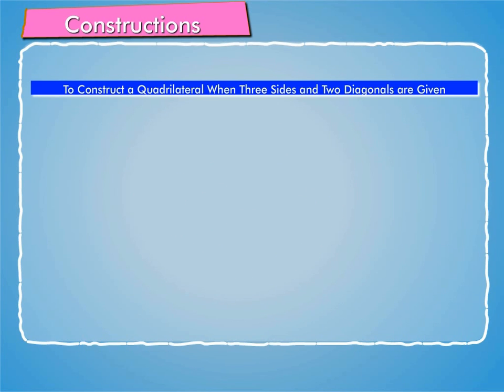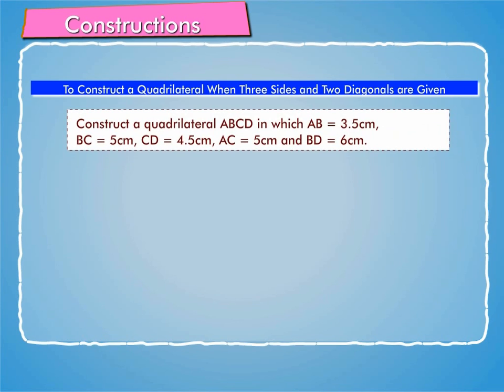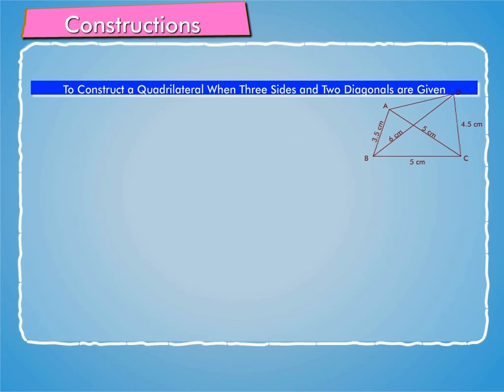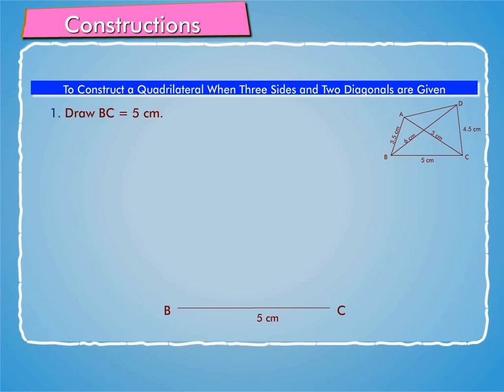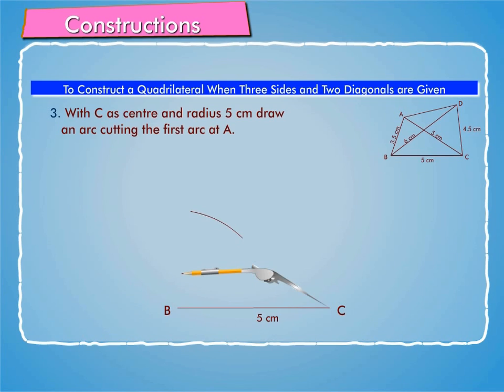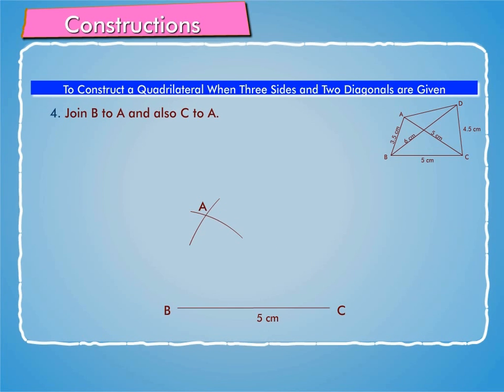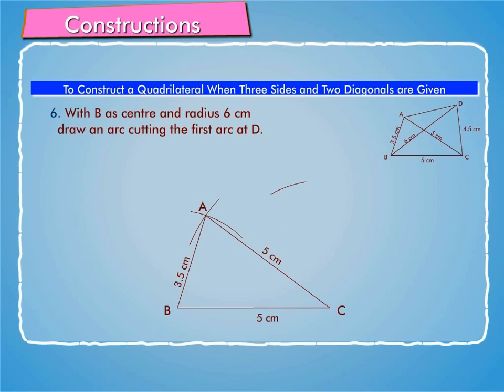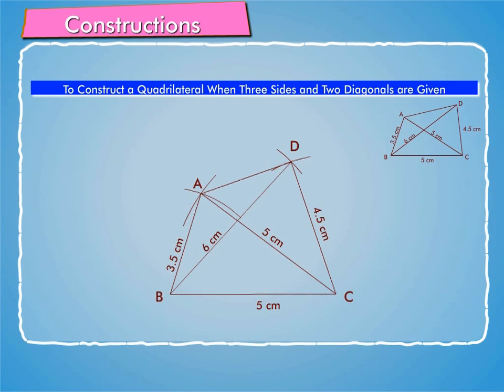To Construct a Quadrilateral When Three sides and Two diagonals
Construction - To Construct a Quadrilateral When Three sides and Two diagonals are given